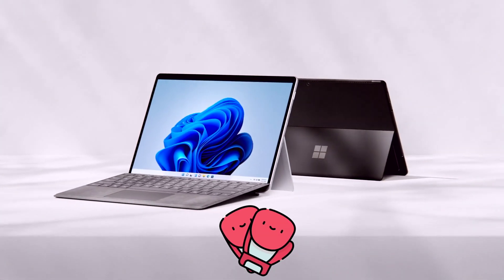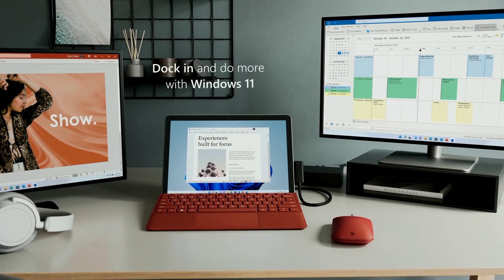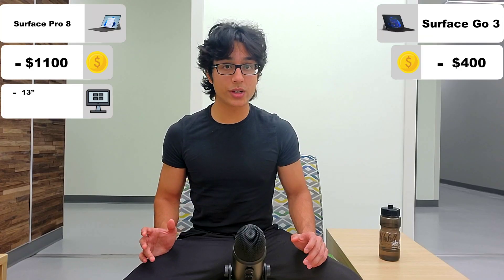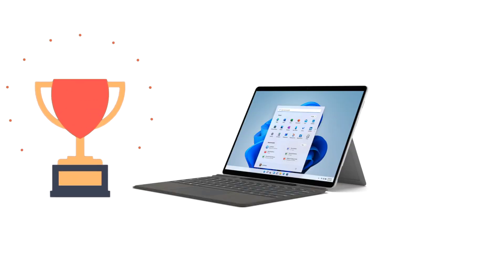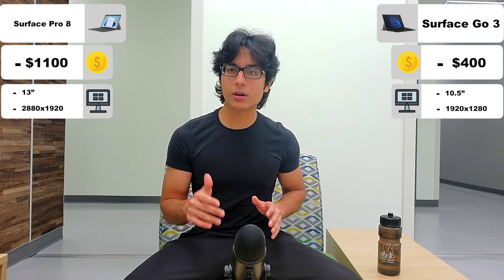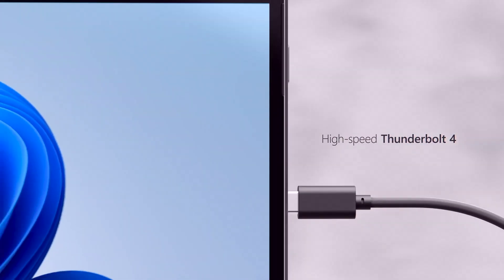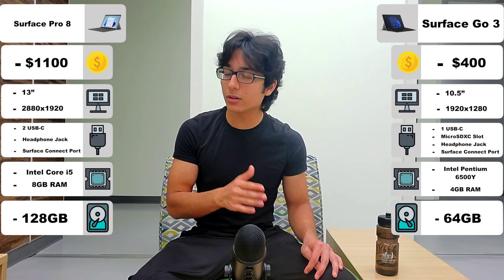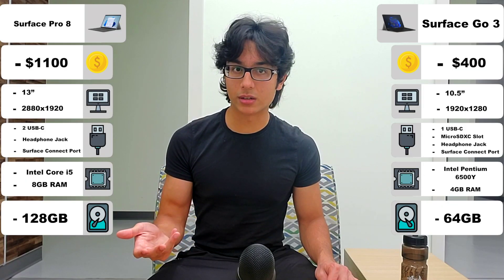Surface Pro 8 Vs Surface Go 3 – Smackdown!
The Microsoft Surface Pro 8 and Surface Go 3 are great 2-in-1s. But, which is the best for you?

Microsoft Surface Go 3 - 10.5" Touchscreen
Surface Pro 11
Microsoft Surface Pro 9 (2022)
Microsoft Surface Pro 8-13" Touchscreen